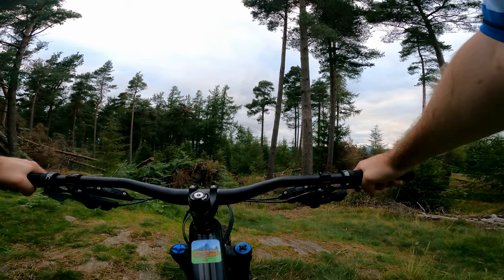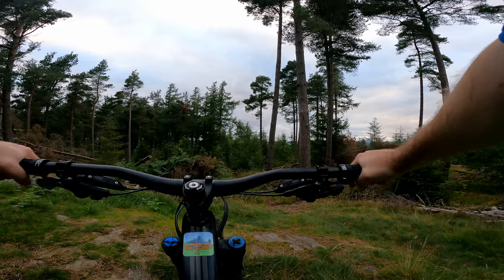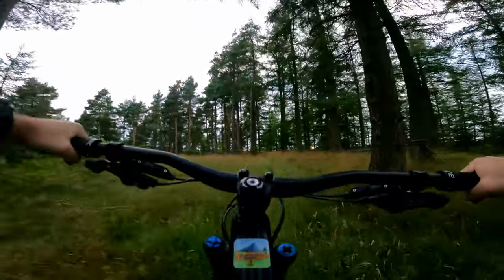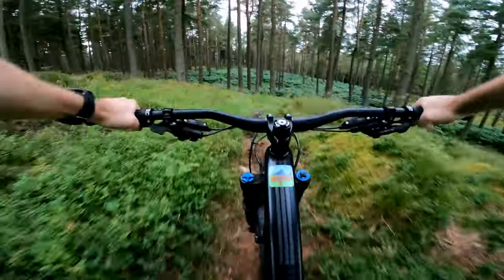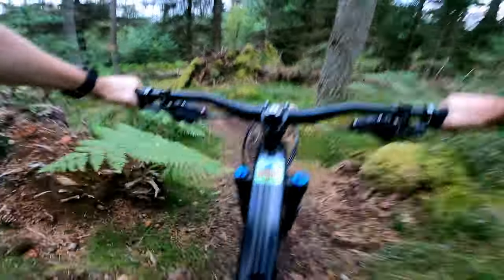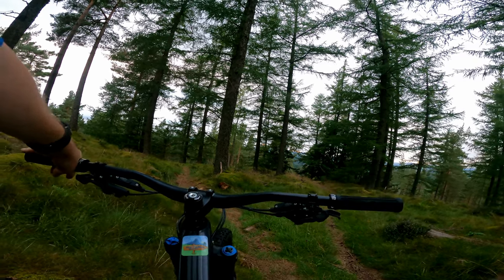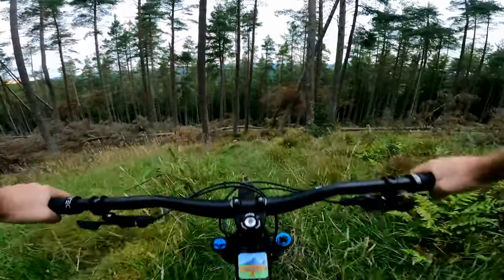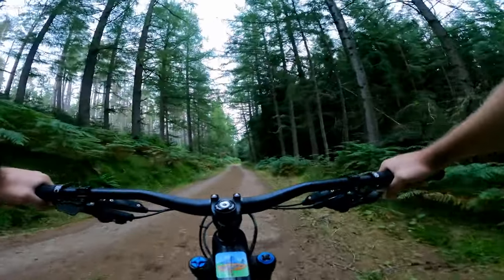Tree Hugging Hippie - Scolty 2023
Gear:
Camera - GoPro Hero 9 Black
Mount - GoPro Chest Mount V2